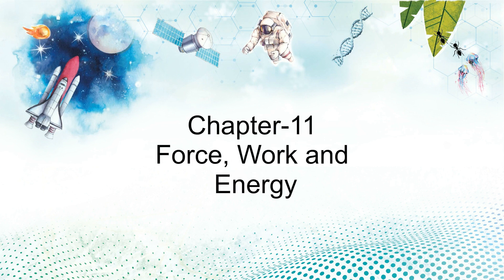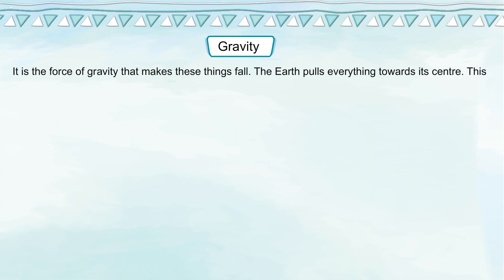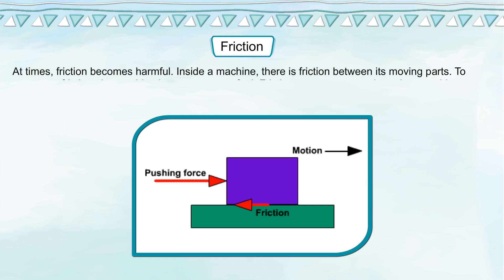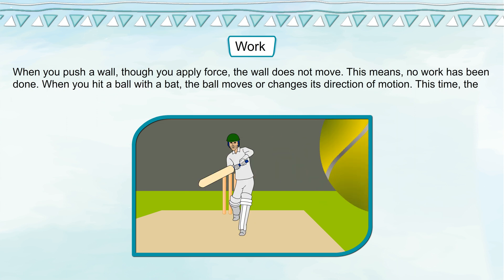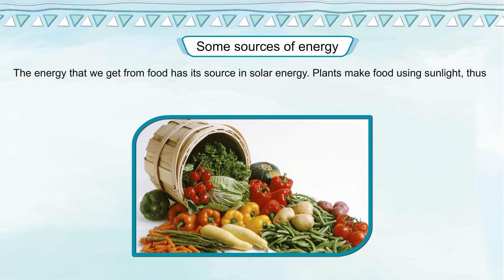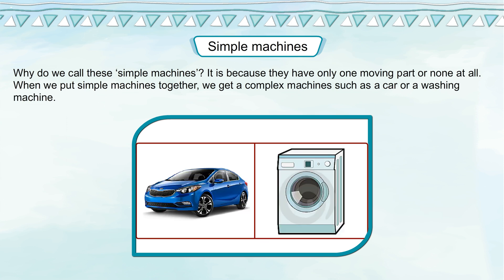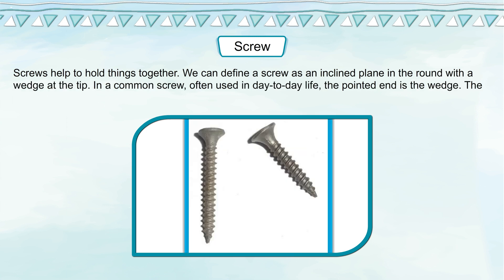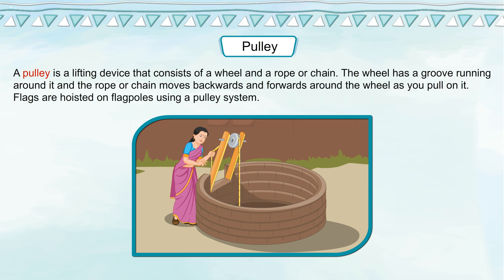SCIENCE OUTLOOK 4 : Chapter 11 - Force ,Work and Energy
Chapter 11 - Force ,Work and Energy